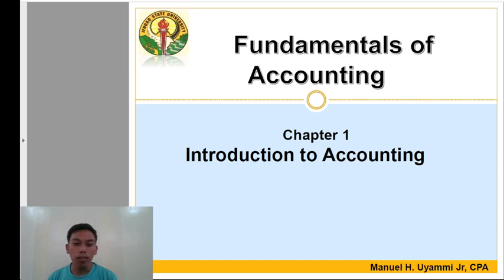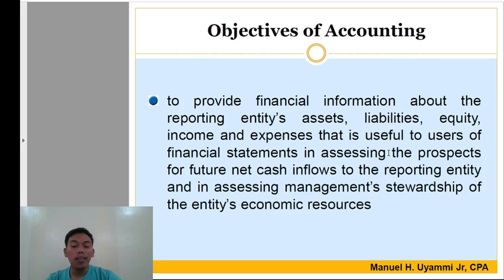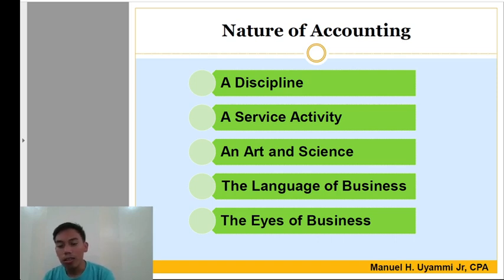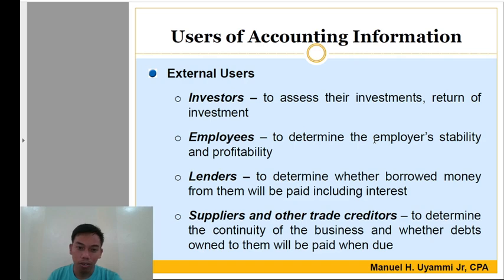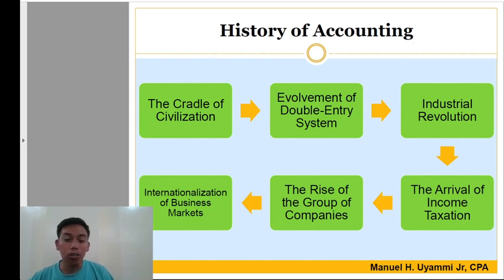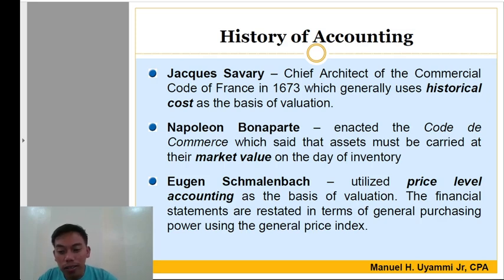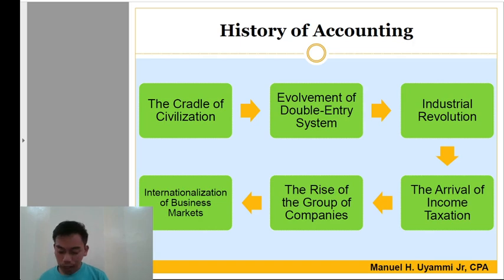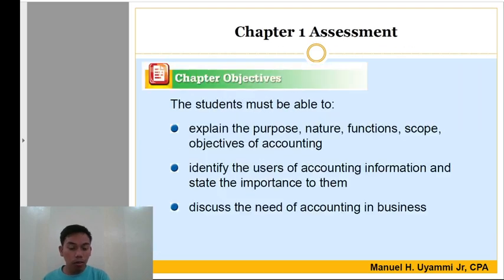Introduction to Accounting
Welcome dear students.